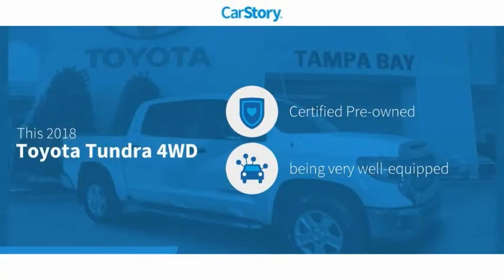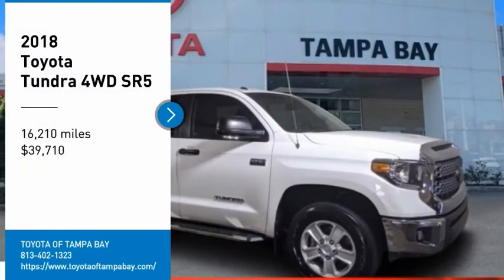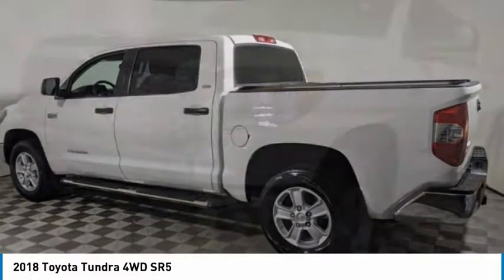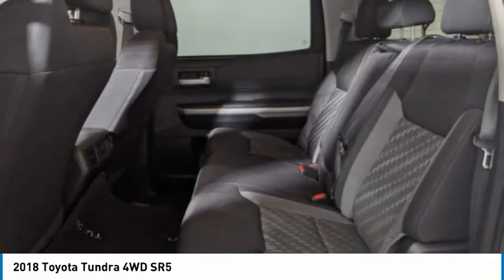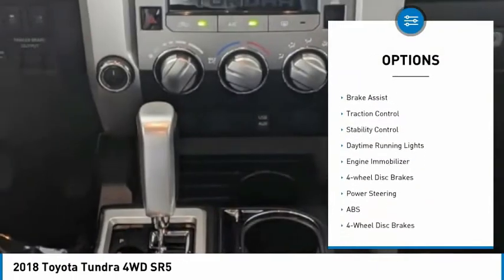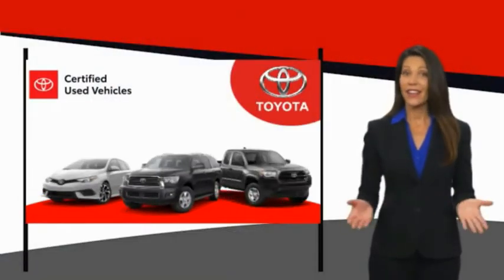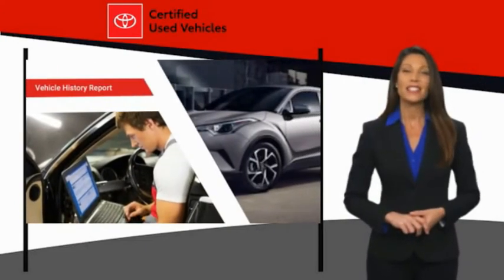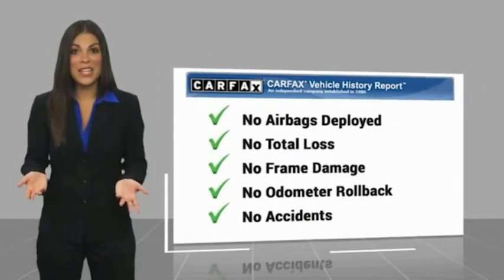2018 Toyota Tundra 4WD X951094A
2018 Toyota Tundra 4WD SR5

NATIONWIDE LIFETIME WARRANTY!! FREE HOME DELIVERY!! Tundra SR5, 4D CrewMax, 5.7L 8-Cylinder SMPI DOHC, 6-Speed Automatic Electronic with Overdrive, 4WD, Super White, Black w/Fabric Seat Trim or Fabric Seat Trim w/TRD Off Road Package, One Owner Clean Carfax Certified, Backup Camera, Alloys, 18 x 8J 5-Spoke Alloy Wheels, 38 Gallon Fuel Tank Capacity, ABS brakes, Anti-Theft Immobilizer w/Alarm, Auto-Dimming Rear-View Mirror, Compass, Electronic Stability Control, Front Bucket Seats, Heated door mirrors, HomeLink Universal Transceiver, Illuminated entry, Low tire pressure warning, Remote keyless entry, SR5 Upgrade Package, Traction control, Urethane Tilt/Telescopic Steering Wheel. Super White Tundra SR5 4WD 6-Speed Automatic Electronic with Overdrive 5.7L 8-Cylinder SMPI DOHCToyota Certified Used Vehicles Details:* Limited Comprehensive Warranty: 12 Month/12,000 Mile (whichever comes first) from certified purchase date. Roadside Assistance for 1 Year* Vehicle History* Powertrain Limited Warranty: 84 Month/100,000 Mile (whichever comes first) from TCUV purchase date* Warranty Deductible: $50* Transferable Warranty* Roadside Assistance* 160 Point InspectionAwards:* 2018 KBB.com Best Resale Value Awards * 2018 KBB.com 10 Most Awarded BrandsTOYOTA OF TAMPA BAY ADVANTAGE At Toyota of Tampa Bay, you receive exclusive features and benefits to both enhance and protect your vehicle. From protective coatings for you paint, headlights, and interior surfaces such as surface sanitation to nitrogen tire service and roadside assistance, we provide you the MOST VALUE for your money. GUARANTEED! (See dealer for more details) Toyota of Tampa Bay near Brandon and Wesley Capel is a full-service dealership that offers a wide variety of services to our visitors and guests. Just one visit and you'll see just how dedicated we are to your complete satisfaction. We have a friendly and knowledgeable staff ready to help you every step of the way. Whether it's sales, service, body shop or financing, you'll always get the attention you deserve from Toyota of Tampa Bay. We are located at 1101 E Fletcher Ave Tampa, FL 33612. Fast, Friendly, Fair & Fun! Final vehicle sale price subject to safety inspection costs, certification costs and repair order costs. All offers are mutually exclusive. All vehicles subject to prior sale. See dealer for complete details.